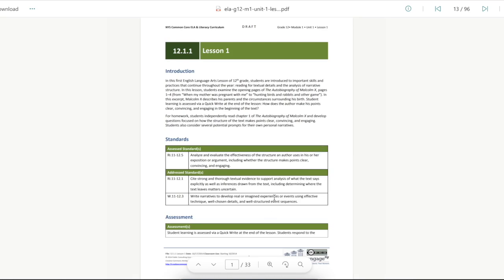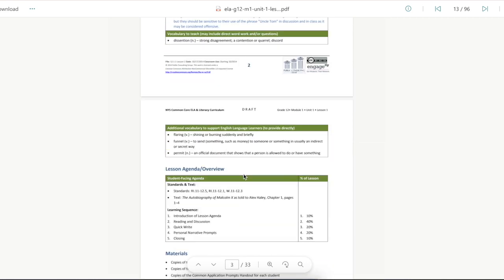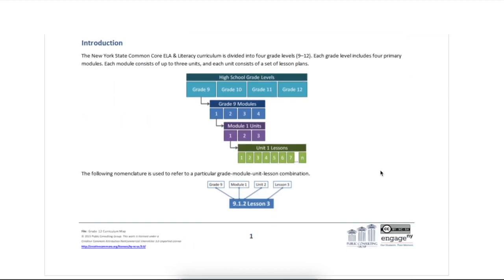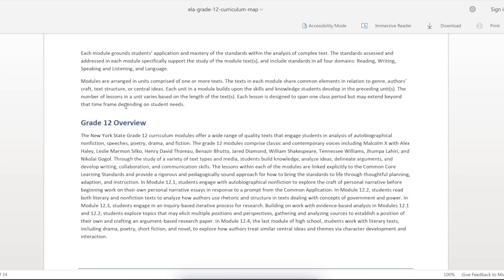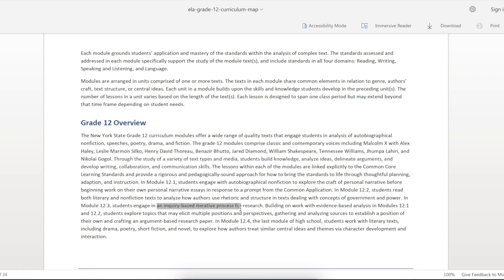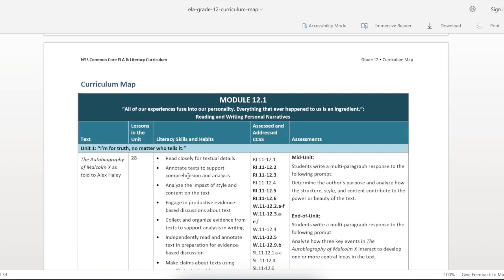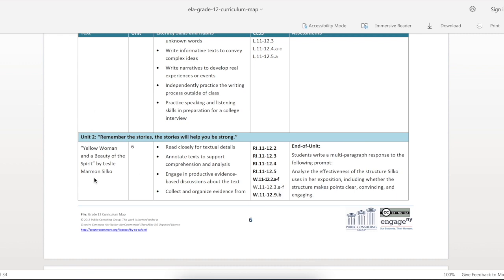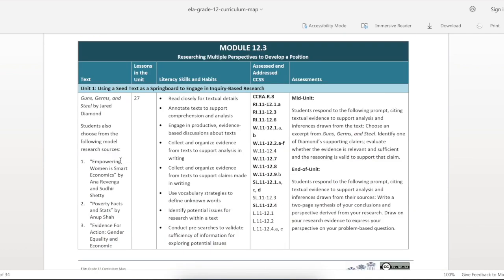ELA Curriculum Resources To Use As An Educator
Welcome back! In today's video, I (Lindsay) am sharing with you some ELA curriculum resources you can use as an educator.